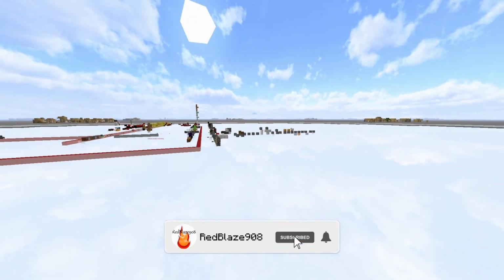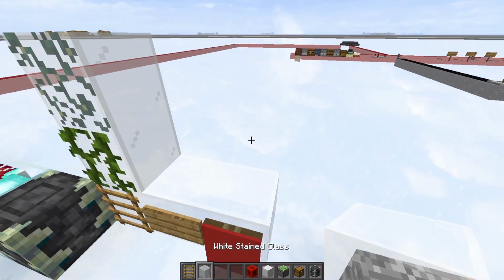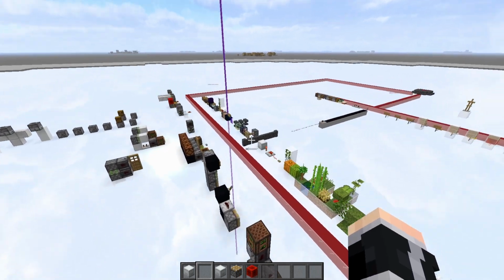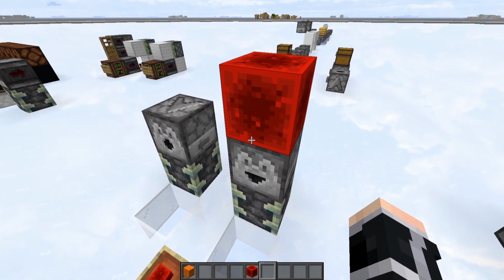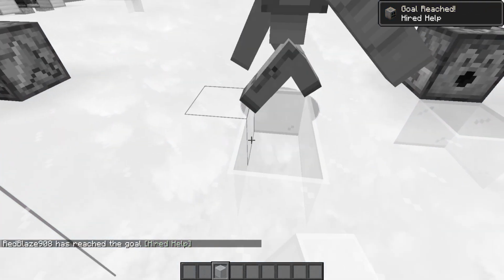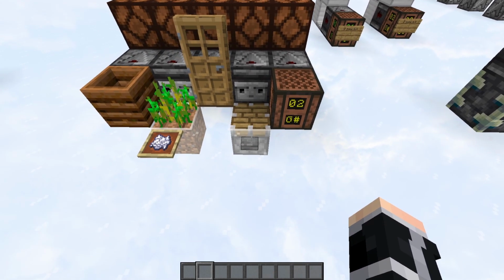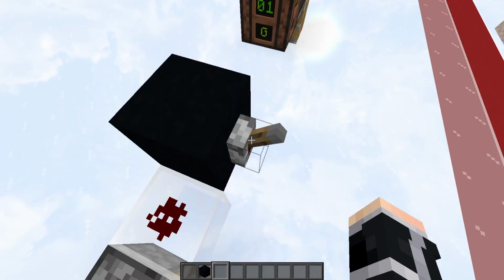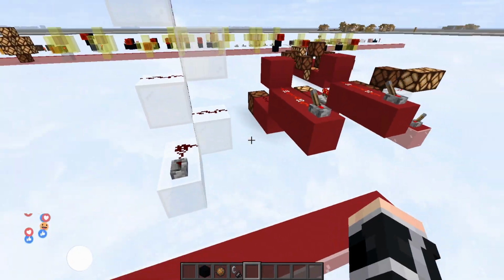Quasi Connectivity | Redstone Tutorial #2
In this second video we would see how pistons, observers, dispensers and droppers work, we would also see how quasi-connectivity works and more so enjoy!